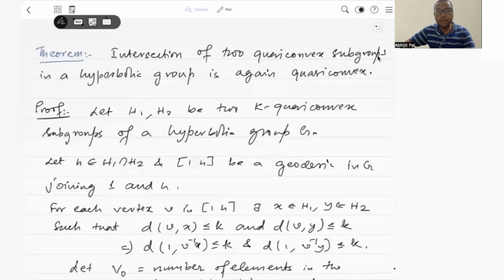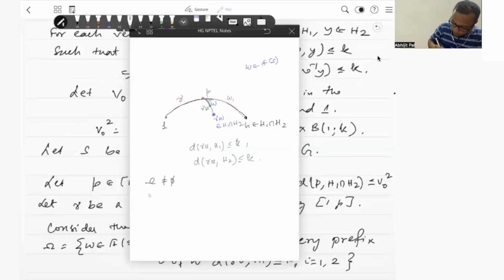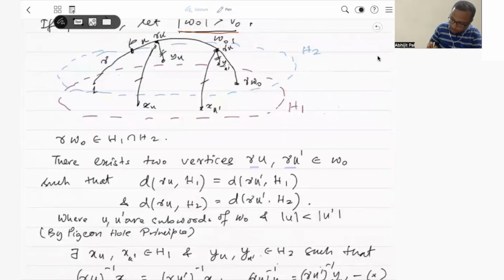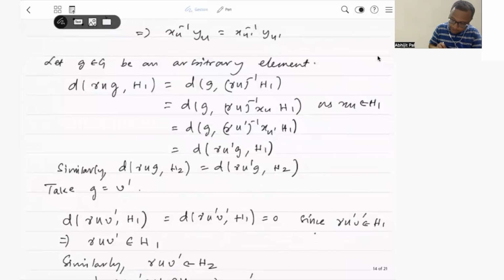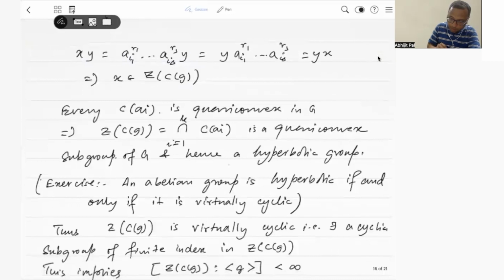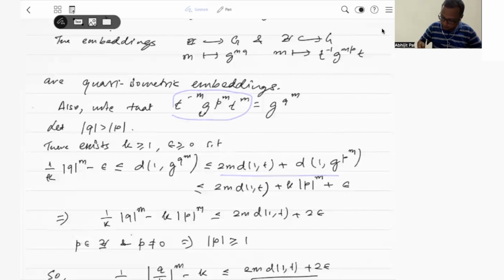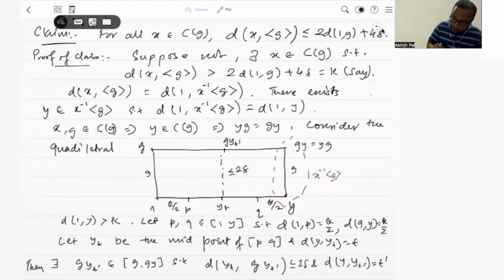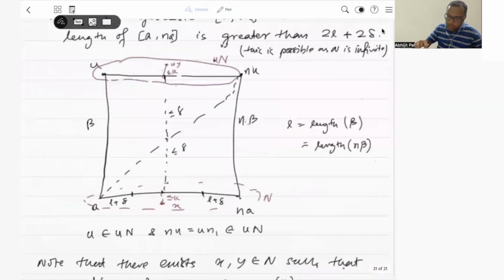Prof Abhijit Pal Lec41